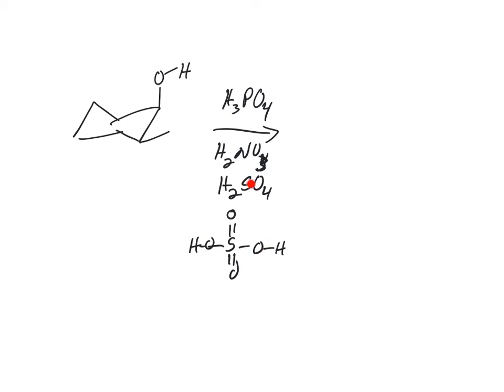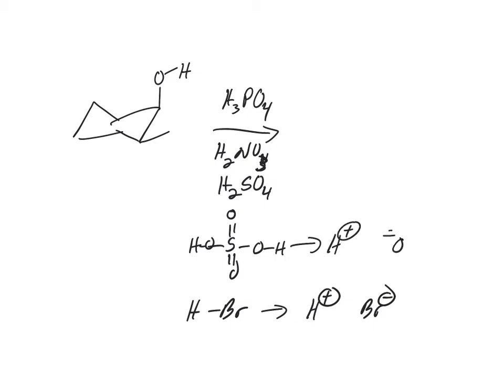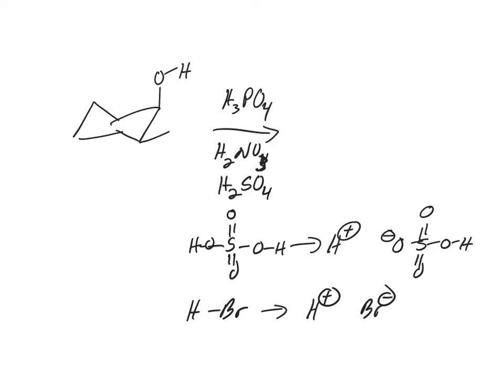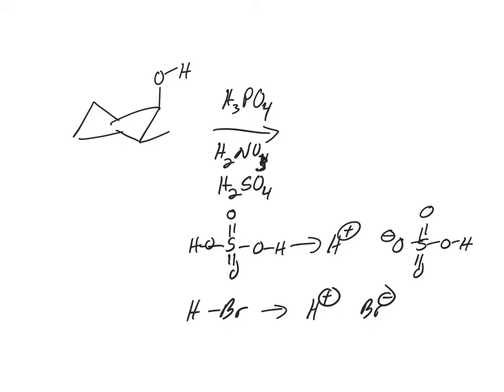Activation of Alcohols: Eliminations with strong acids